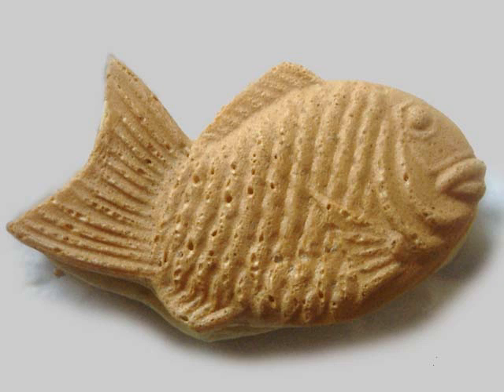Fish-shaped pastry | Wikipedia audio article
This is an audio version of the Wikipedia Article:
Fish-shaped pastry

SUMMARY
Fish-shaped pastry refers to the Japanese pastry Taiyaki, which is shaped to resemble a (bream or Asian carp) , and then is filled with red bean paste or other fillings like custard or chocolate. It is derived from the similar Japanese pastry called Imagawayaki. It is also popular in other East Asian countries such as: South Korea where it is known as bungeoppang.